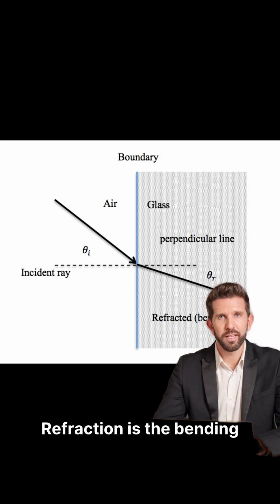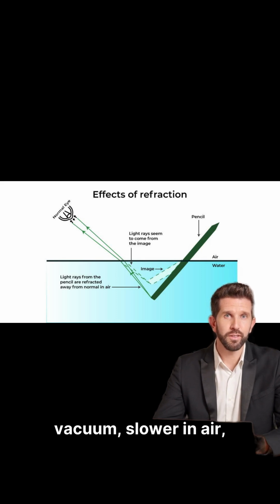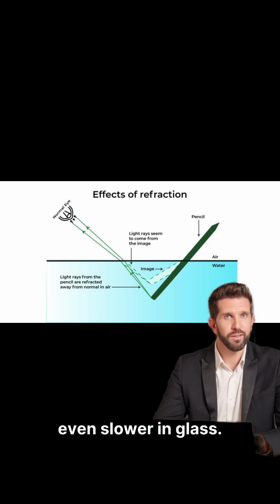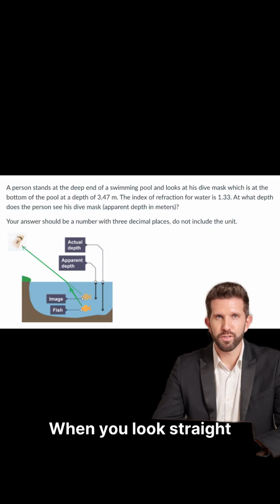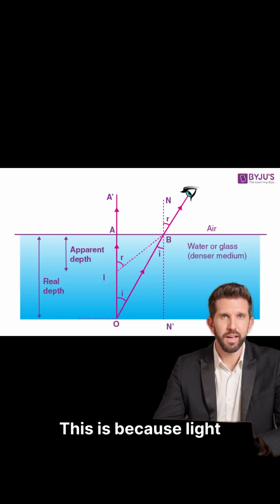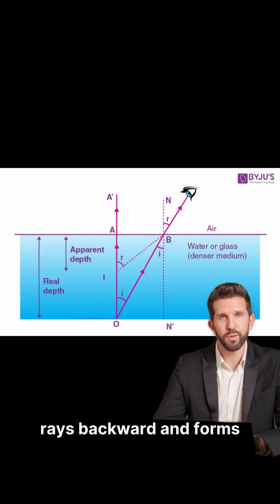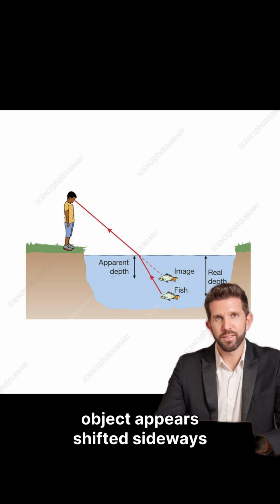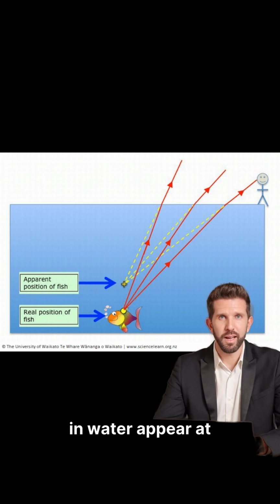9.3 Refraction Explained Simply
Class XI Physics, 9.3. Refraction